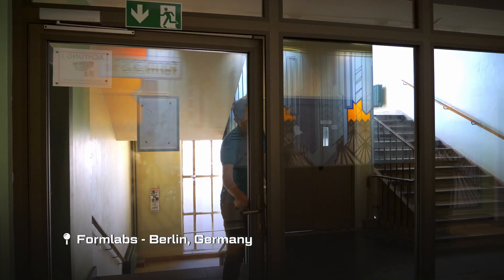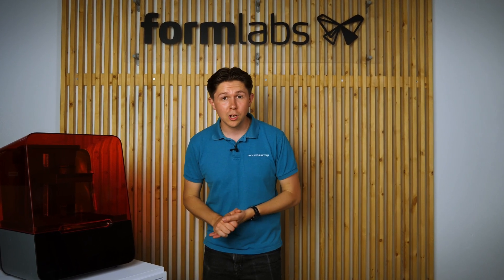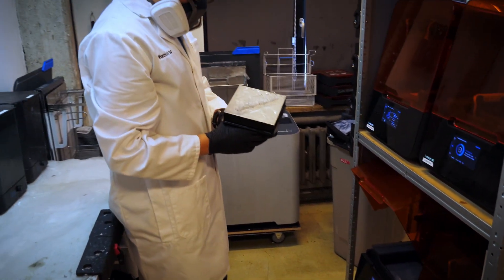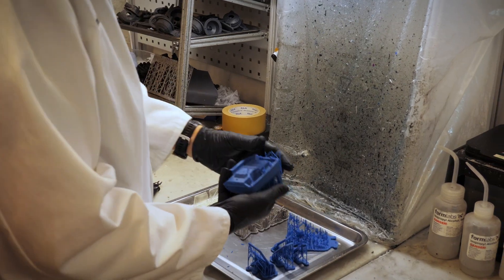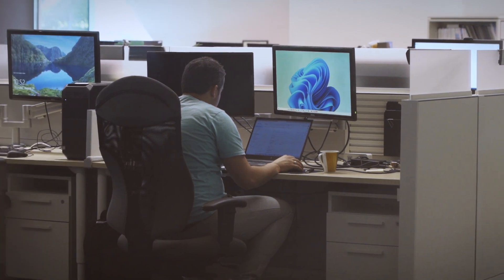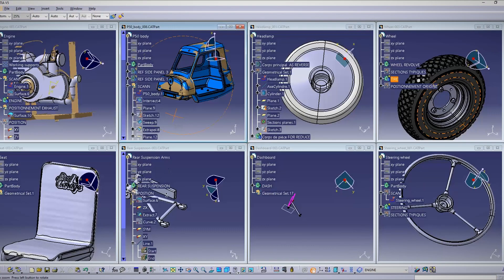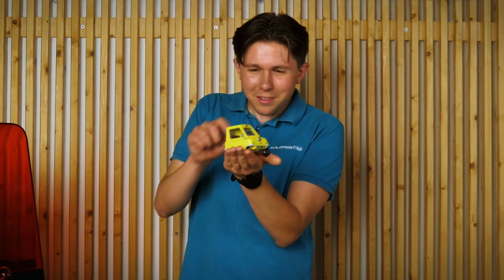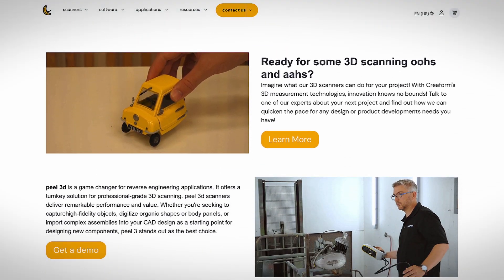3D scanning the iconic Peel P50 Car with peel 3d | A stellar 3D-print-ready model revealed!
Join us as we venture into the world of 3D scanning and 3D printing a peel 3d scanner. In this video, we take the iconic Peel P50 car and transform it into a print-ready 3D model. From start to finish, watch the process and the stunning results. For all 3D printing enthusiasts and car lovers, this is a blend of tech and history you won't want to miss! Access the free model through our landing page linked below.